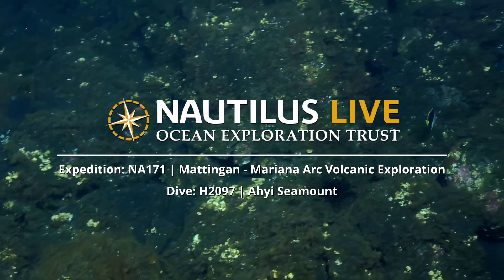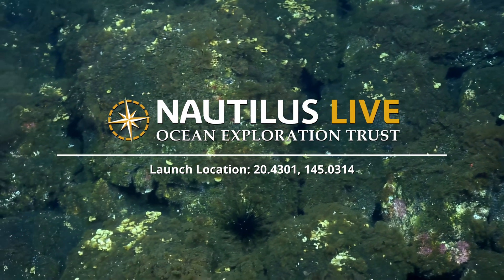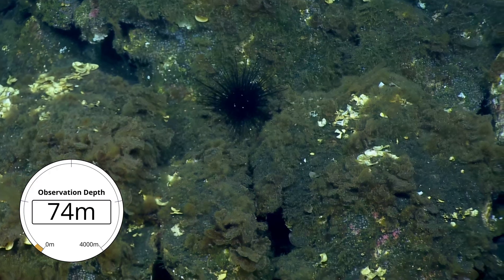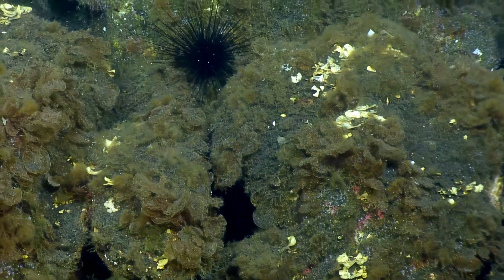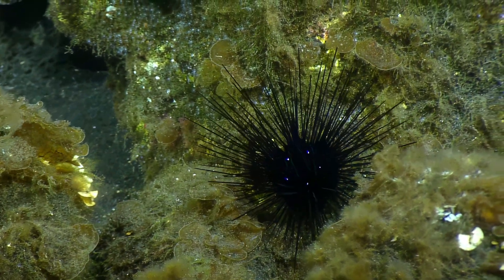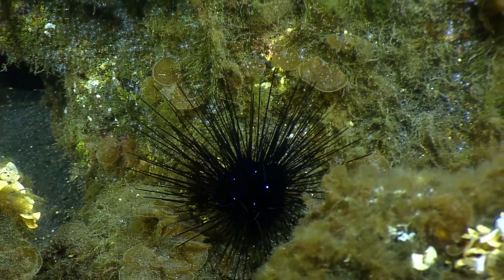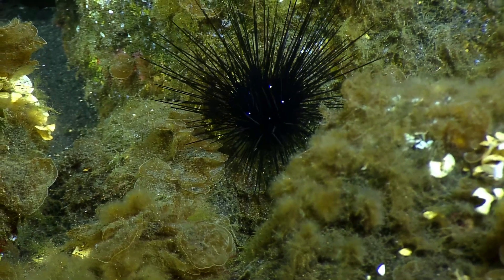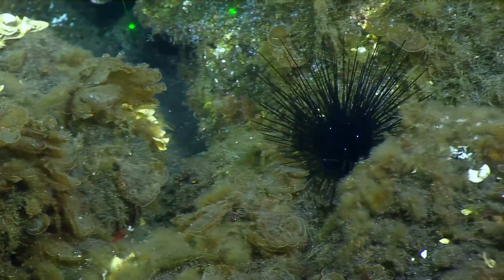Spiky Sea Urchin on Ahyi Seamount | Nautilus Live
While exploring Ahyi Seamount (an uncharacteristically shallow dive for ROV Hercules), the team spotted this Diadema setosum urchin nestled in an algae bed around 74 meters deep. These marine invertebrates are known for their extremely long, black, hollow spines interspersed with stinging, pincher-like pedicellariae. Look closely at the 10 cm wide test (body) to spot its five characteristic white dots between each radial body segment., which differentiate this species from other long-spined black urchins worldwide. This video reminds us that it takes a team of ocean explorers including pilots, video engineers, scientists, and more to capture the beauty of our global ocean.